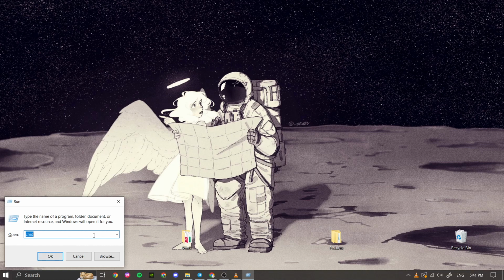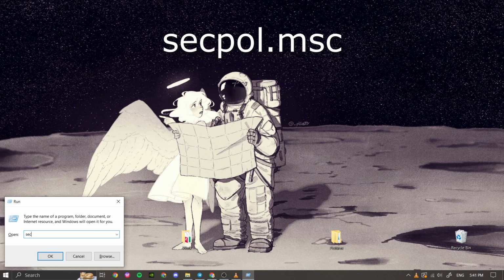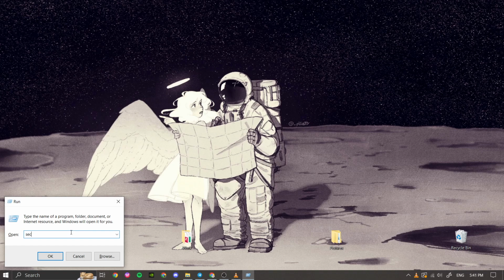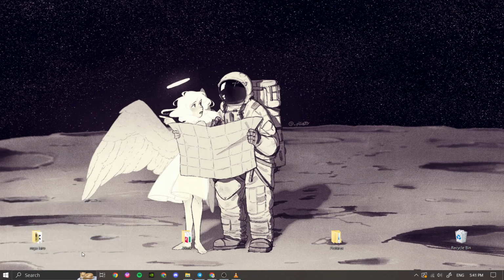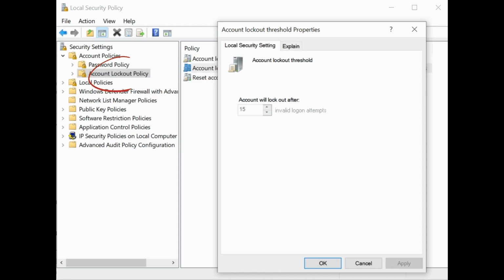How To Fix The Referenced Account Is Currently Locked Out Windows 10 / 11 (2024)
Learn How To Fix The Referenced Account Is Currently Locked Out Windows 10 / 11!